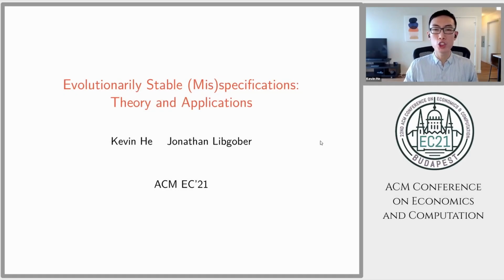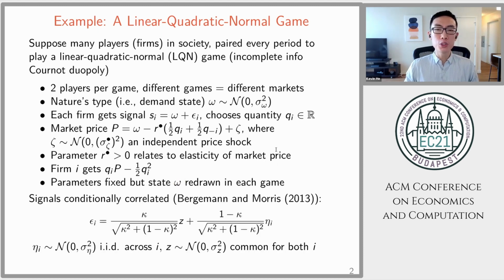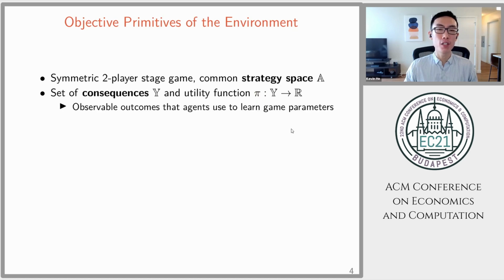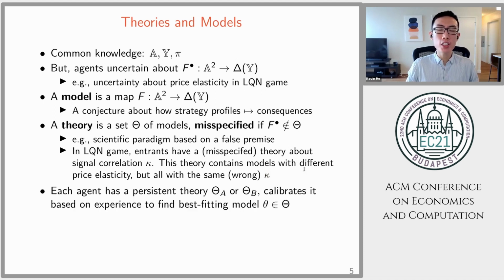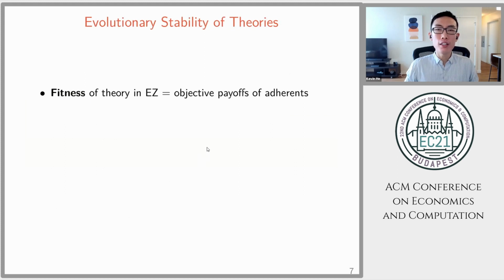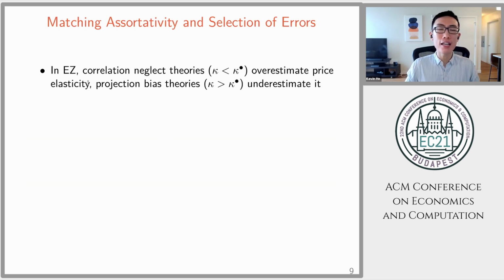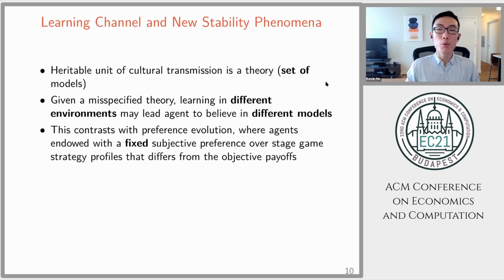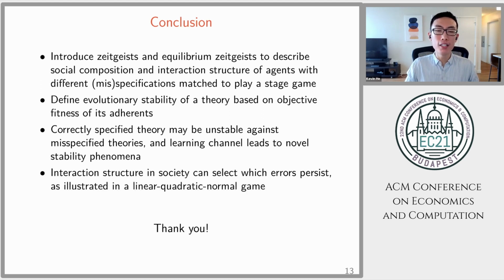EC'21: Evolutionarily Stable (Mis)specifications: Theory and Applications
Title: Evolutionarily Stable (Mis)specifications: Theory and Applications
Authors: Kevin He, Jonathan Libgober
Speaker: Kevin He
Session: Dynamics and games